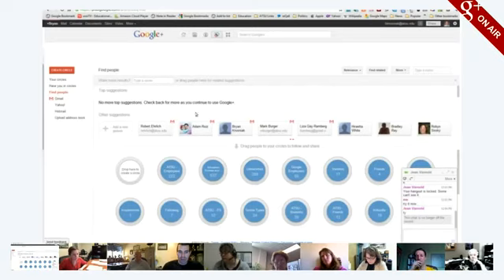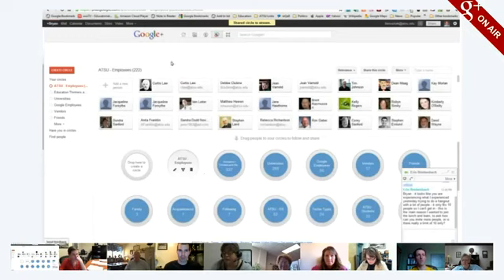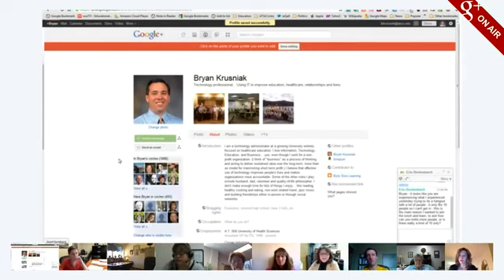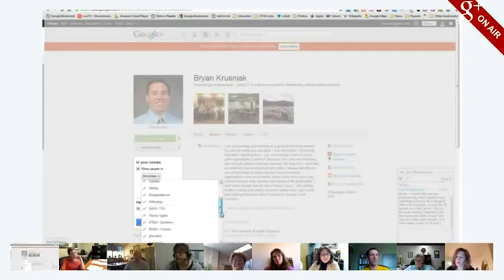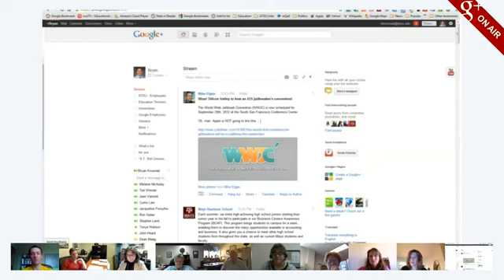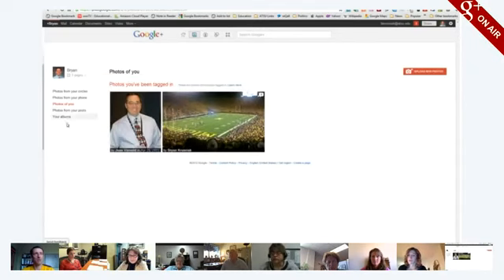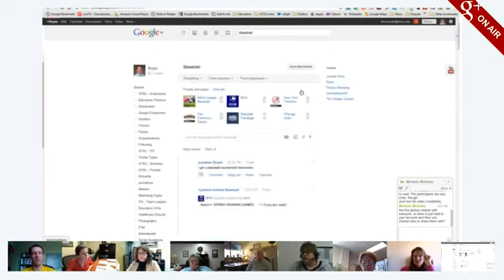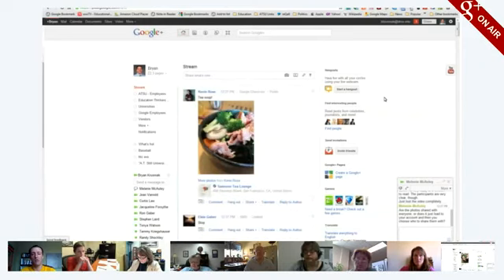ITS Lunch & Learn (Season 1, Episode 1) - Open Forum on Google+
This lunch and learn session was conducted on Friday 3/9/2012 via Google Hangouts On Air.  We covered most of the basic navigation and functionality of Google+ and started some good conversations.  We anticipate doing more of these G+ On Air sessions for the ATSU Community so please feel free to add your questions to our list